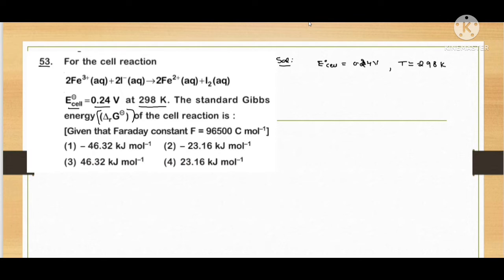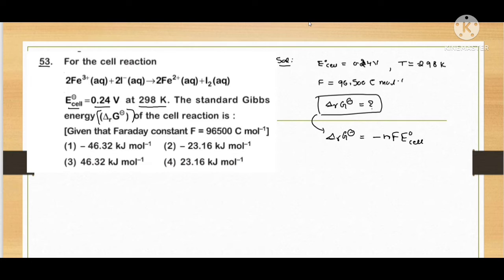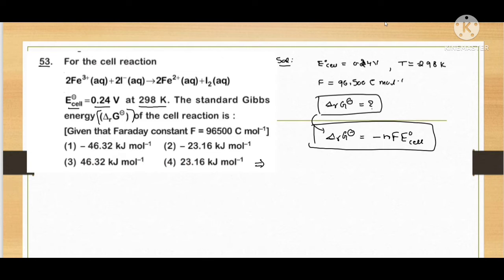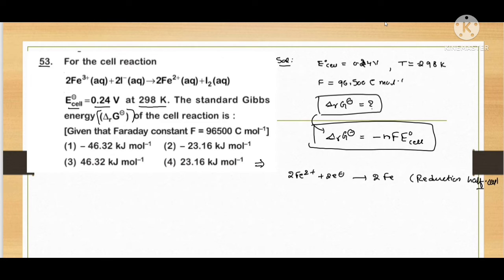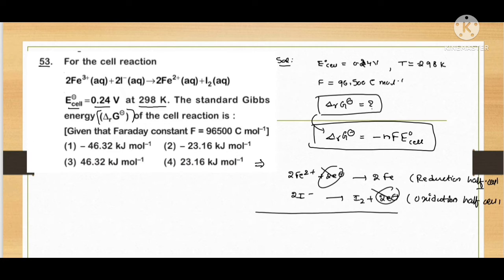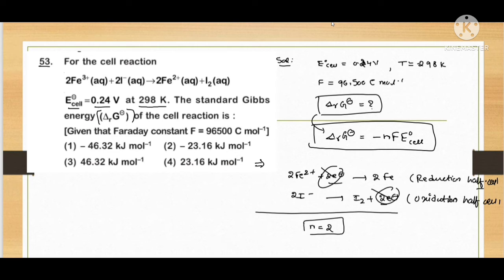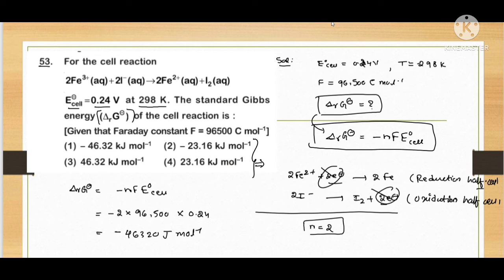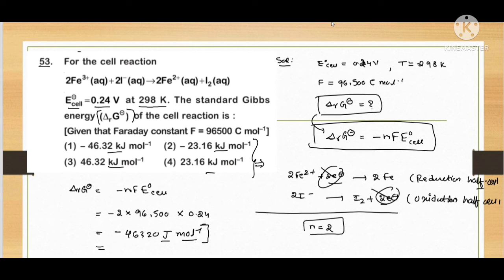AP EAMCET CHEMISTRY 150 IMPORTANT TOPICS FOR 2022 TOPIC